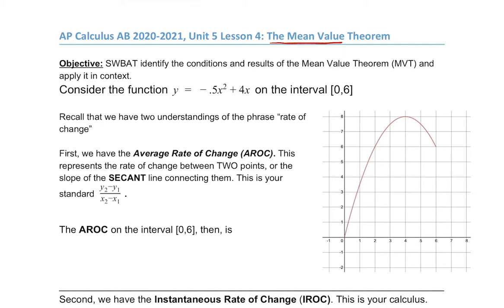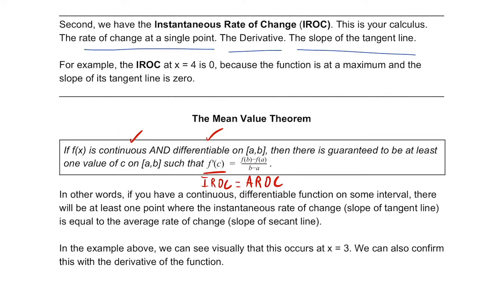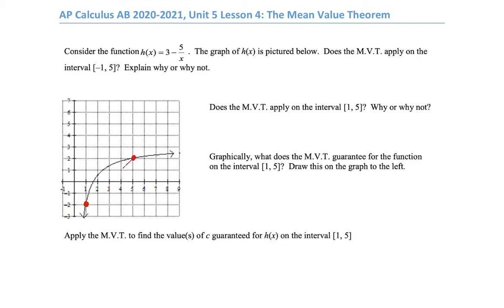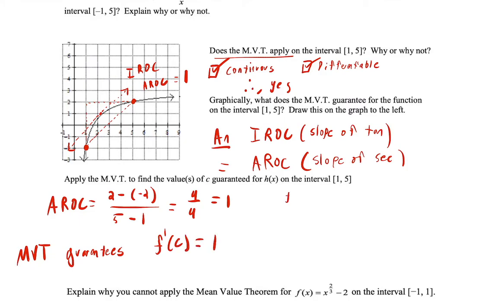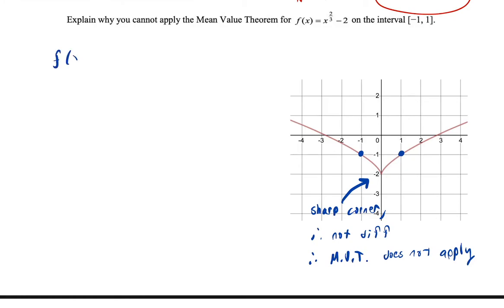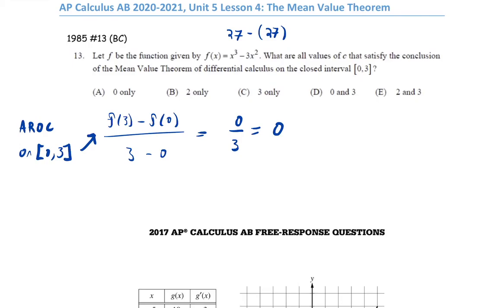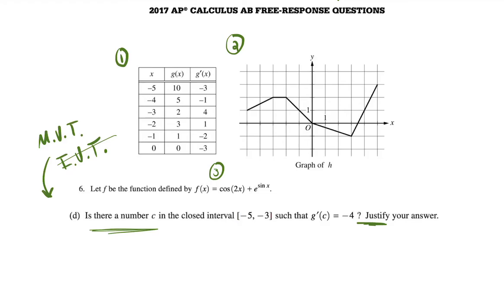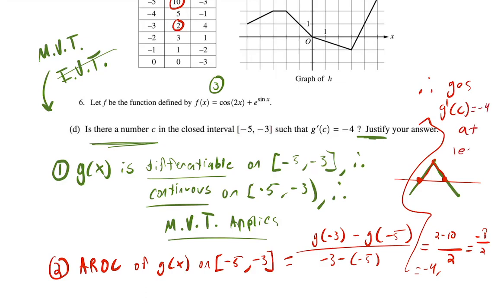U4L2 Mean Value Theorem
This video is about U4L2 Mean Value Theorem